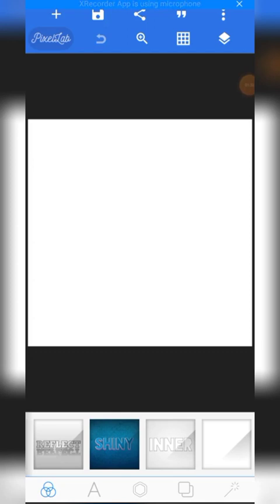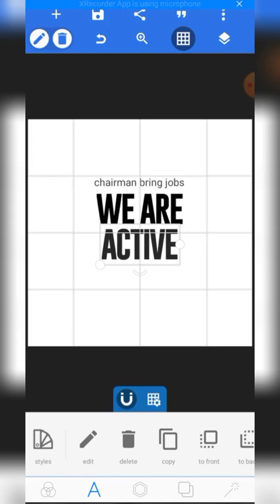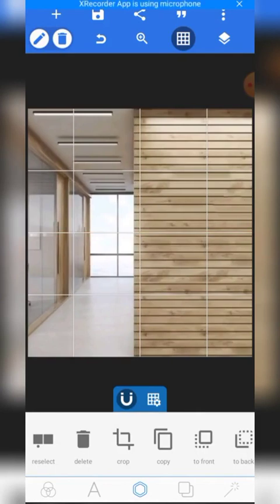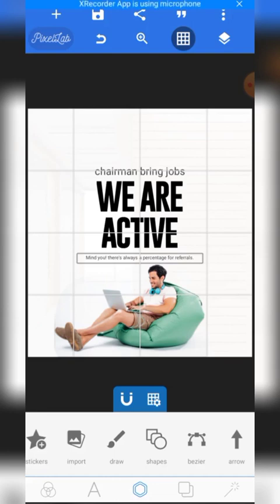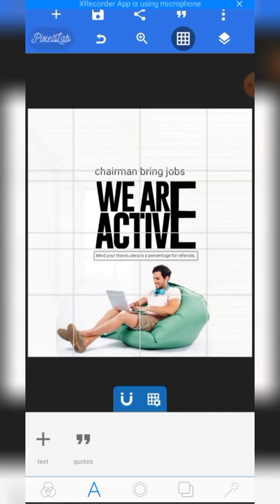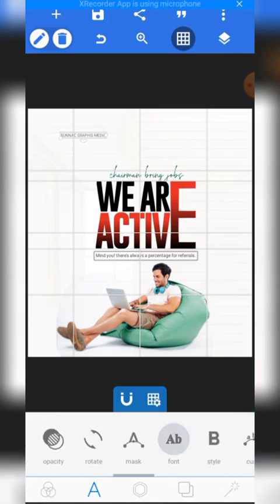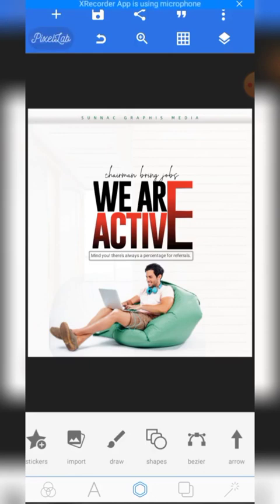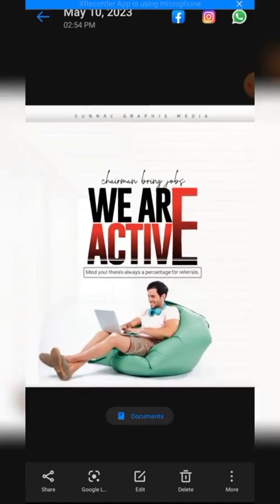Learn How to Create Engaging Graphic Flyers - Smartphone Graphic Design (VL.3)